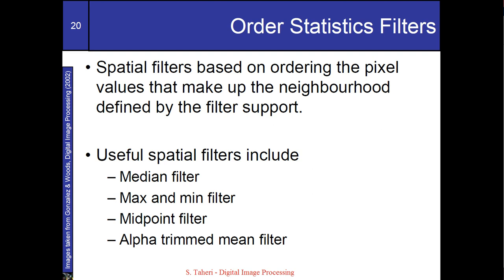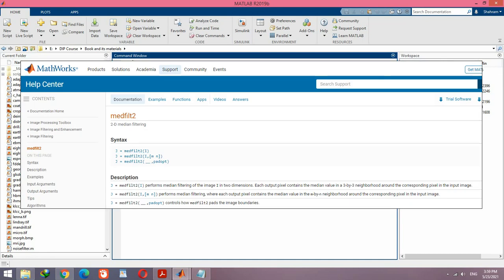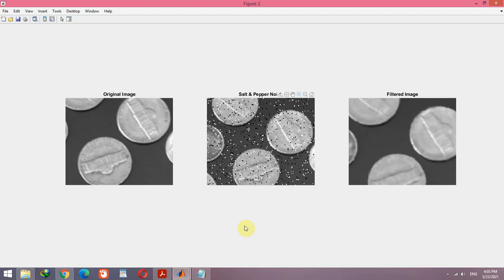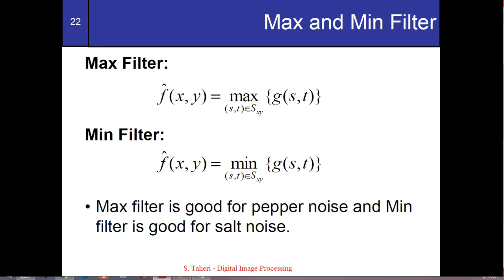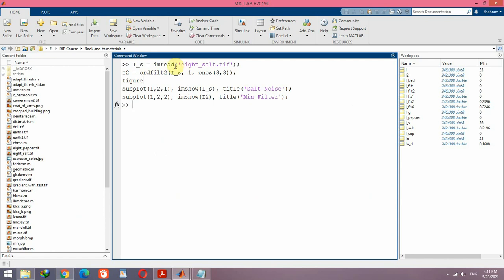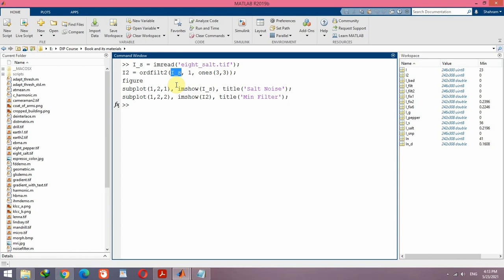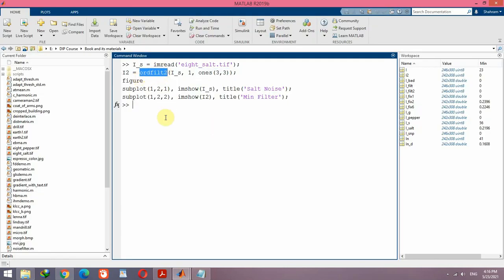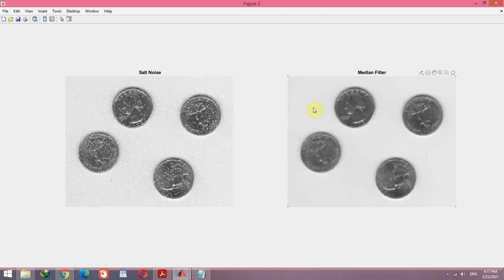Digital Image Processing (DIP) in MATLAB: Order Statistic Filters